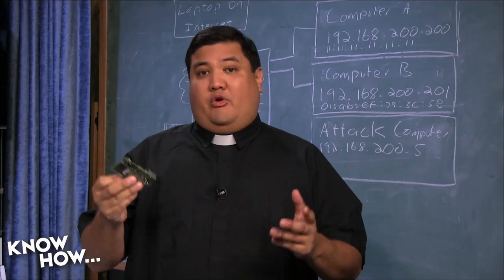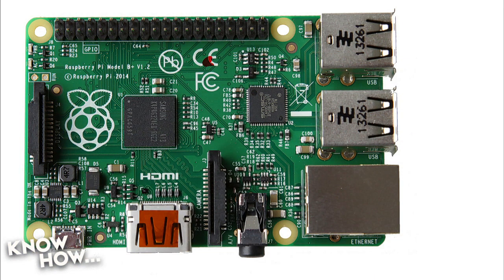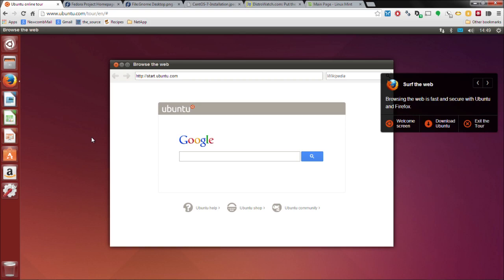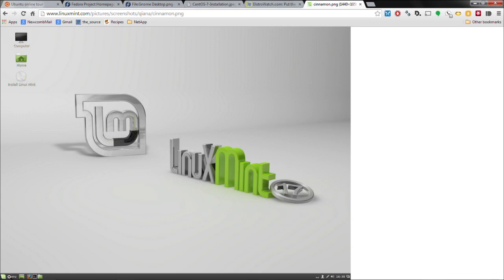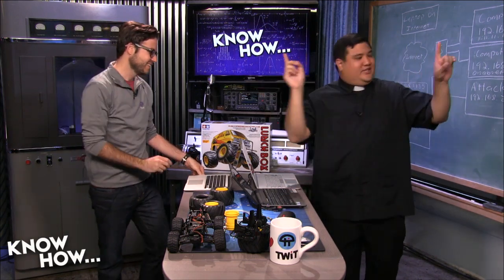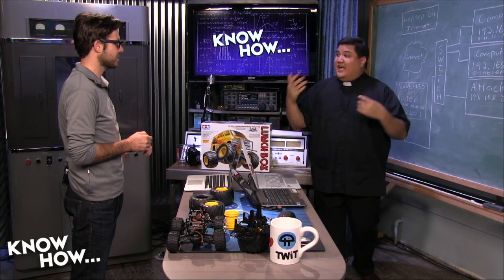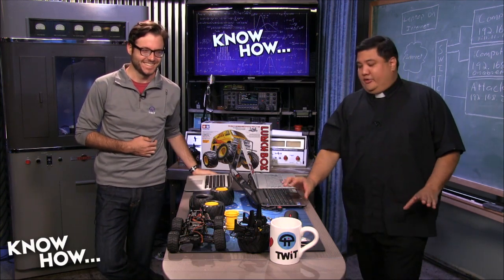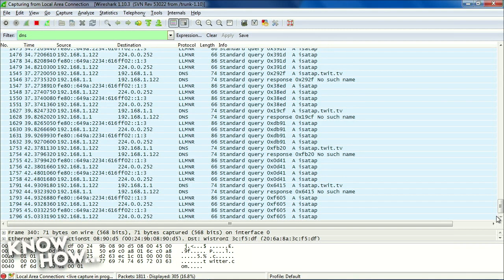Know How... 102: Intro to Linux, RC Suspension, & ARP Cache Poisoning Attack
We talk about the new Raspberry Pi B+, expert guest Aaron Newcomb goes over the different flavors of linux, learn how a remote control car suspension works, and put your black hat on for ARP Cache Poisoning Attack.

News Topic:
Raspberry Pi B+ Announced 1:35

Linux 101 12:48

Remote Control Car Suspension 29:23

ARP Cache Poisoning 39:30